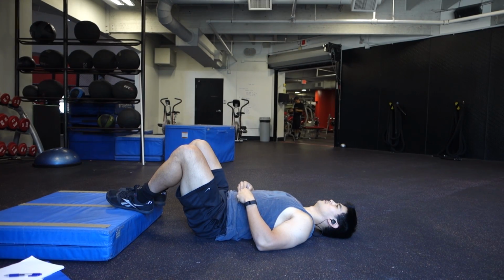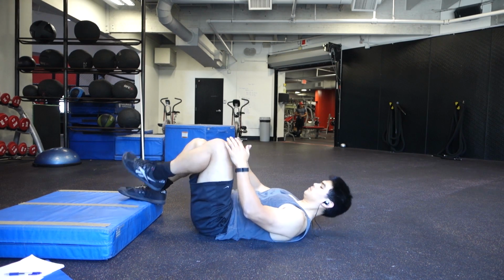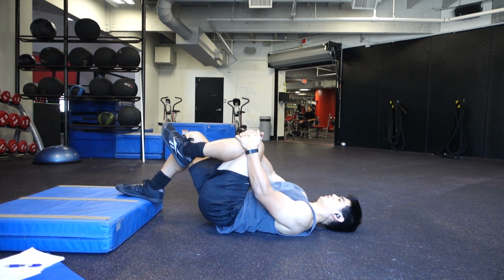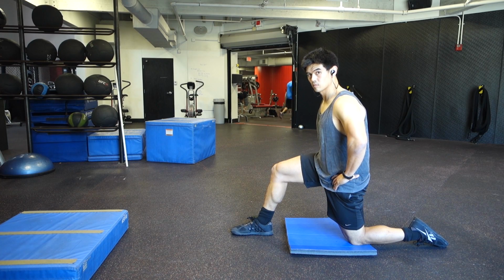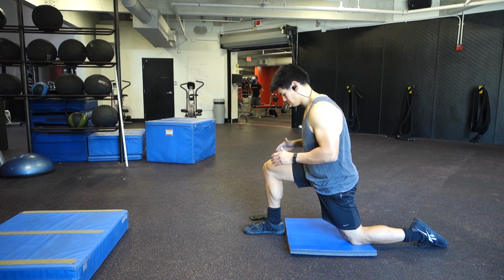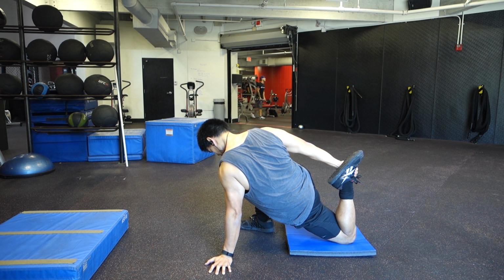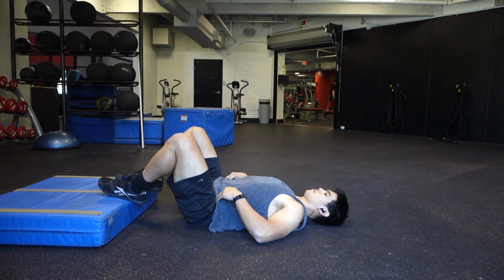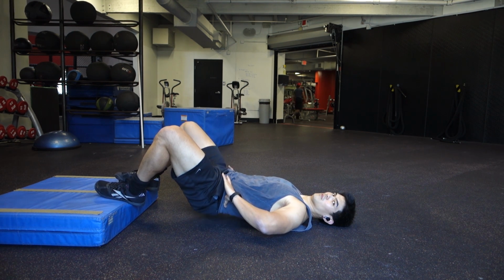Unlock Your Hip Flexors with This Stretch [ Hip Pain and Lower Back Pain Stretches]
Unlock Your Hip Flexor

This is a hip flexor stretch routine I've been doing to reduce hip pain.  The help of Rick Kaselj's hip flexor stretching program allowed me to have better psoas and  hip flexor mobility.

Unlock Your Hip Flexors with This Stretch. People have asked me to make t-shirts to support me, I'd actually prefer that people take my advice and take action. Do the things you need to do. Promoting programs like rick's kaselj's are product I believe it that can really help a lot of people.